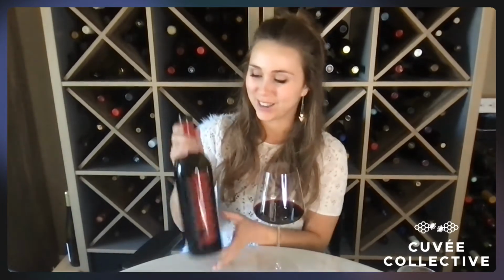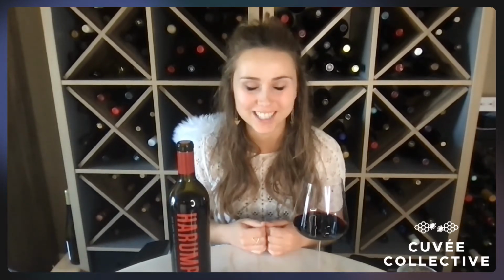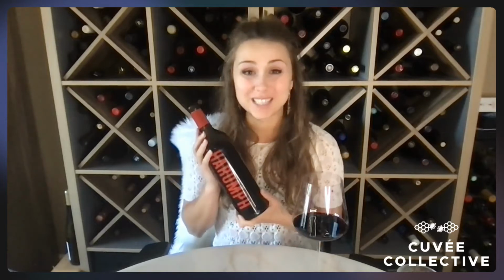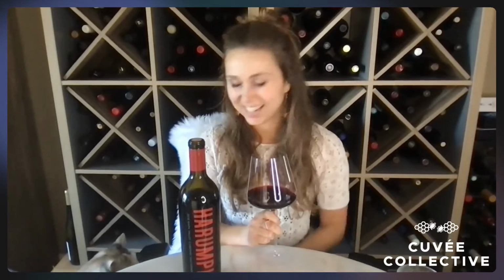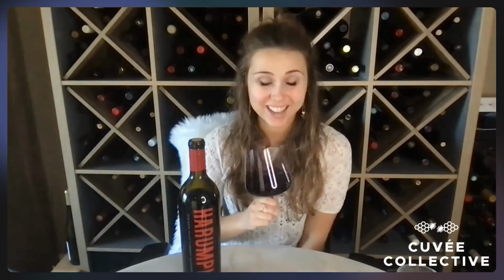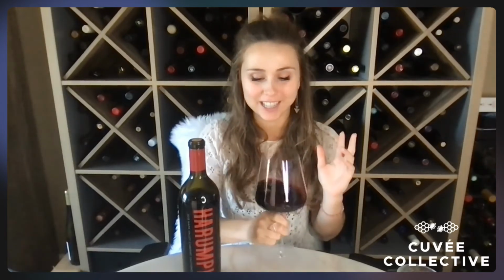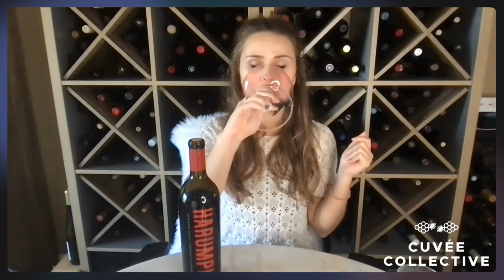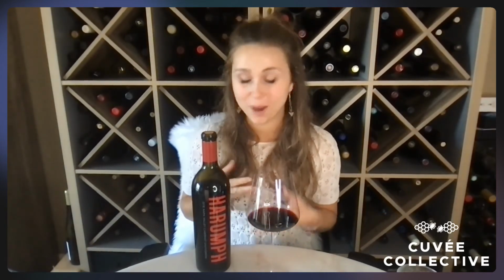Cuvée Collective Wine Tasting with Paige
Hey Everyone! Join Paige as she walks us through tasting notes of some of our favorite partner wines! This week we tasted a 2018 Harumph Cab! Check it out!

Cuvée Collective is launching a Wine NFT Club in Napa Valley in July 2022! Join us in Discord for a chance to grab an Early access NFT. Presale open until July 15!